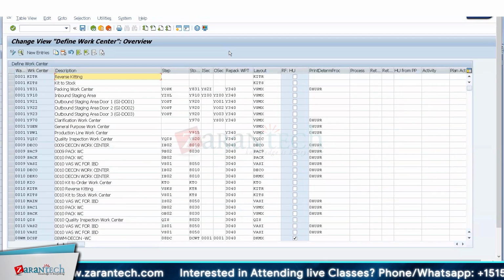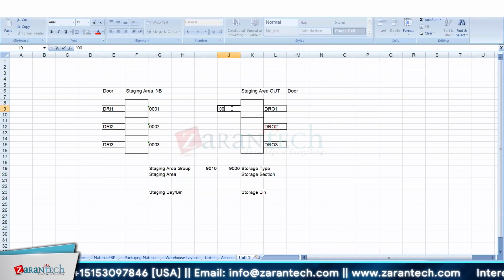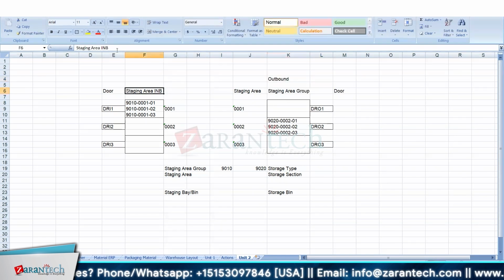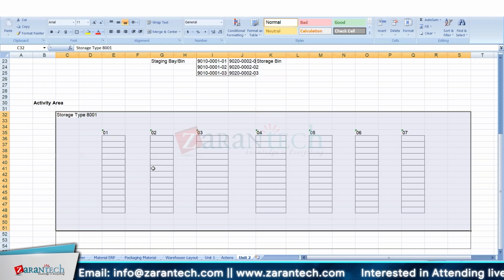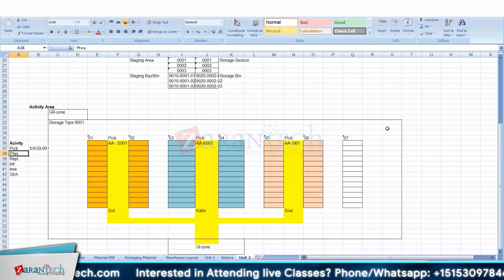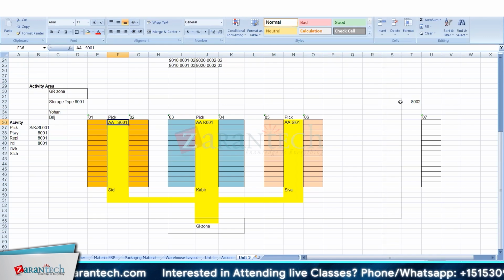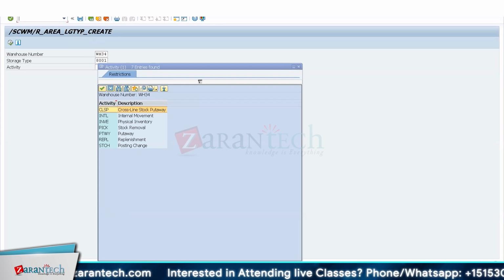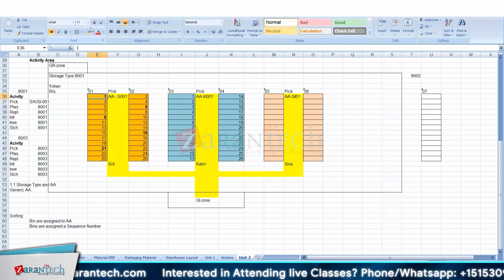Warehouse Door and Staging Area in SAP EWM | ZaranTech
In this video on "Warehouse Door and Staging Area in SAP EWM," we will explore how warehouse doors and staging areas are configured and utilized in Extended Warehouse Management. Learn about door assignments, staging strategies, and their role in optimizing inbound and outbound logistics.

👉 Assessments
👉 Lab Documents
👉 Certification Q&A
👉 Course Completion Certificate
👉 E-Books
👉 Certification Guides
👉 Configuration Docs
👉 Cheat Sheet